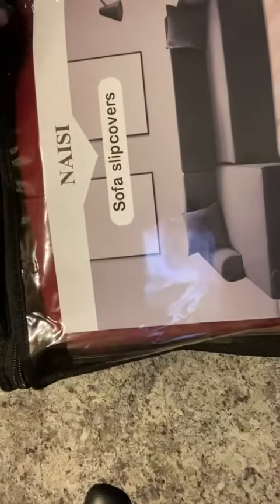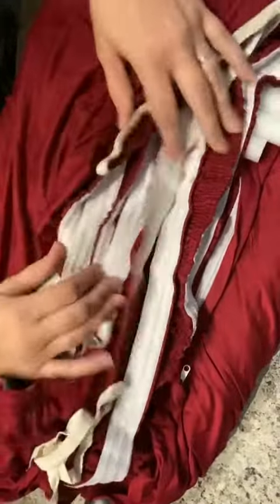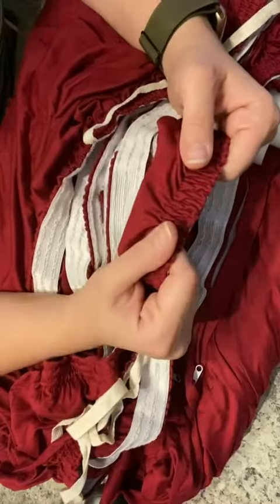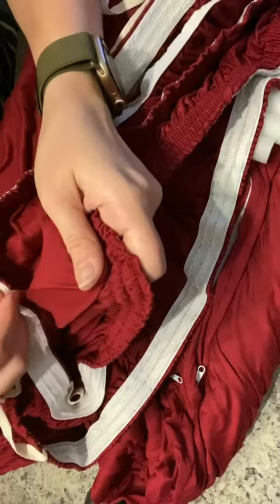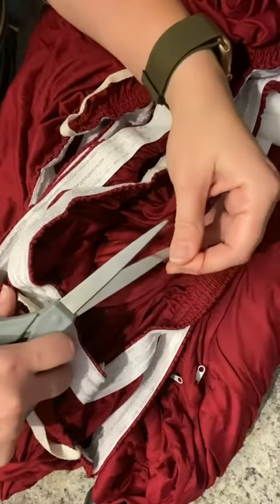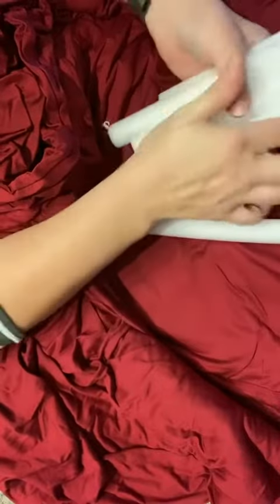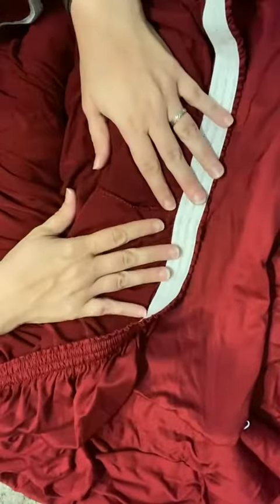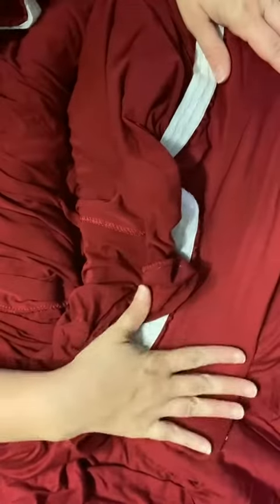NAISI Sectional Couch Cover L Shape 2 Pieces Sofa Cover Soft Stretch Slipcovers Review, Nice cover